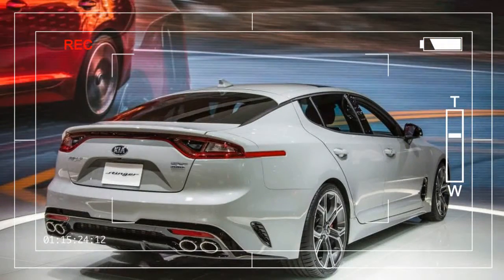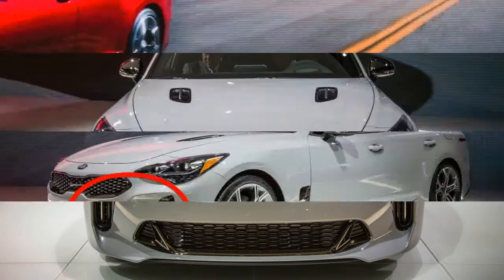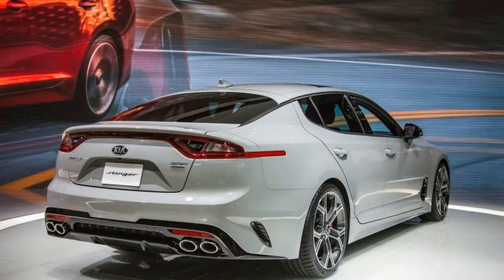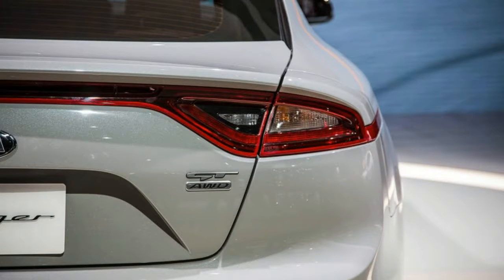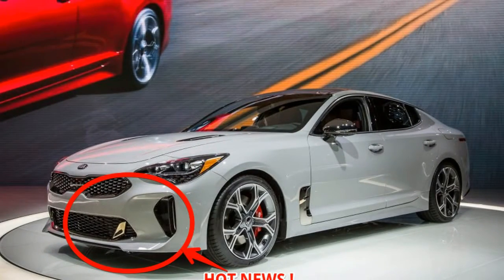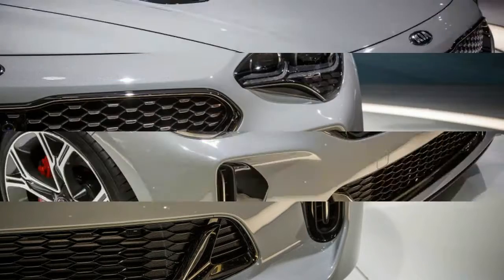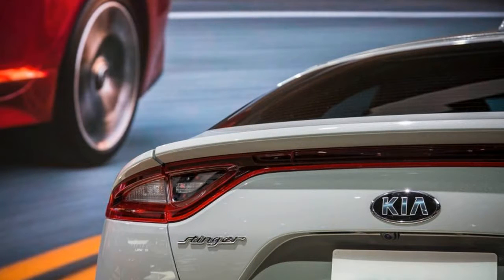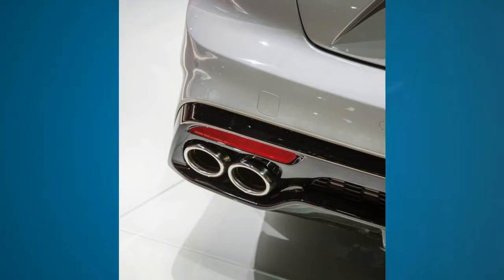Hot News 2018 Kia Stinger GT 2017 Detroit Auto Show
Hot News 2018 Kia Stinger GT 2017 Detroit Auto Show - We can’t say that we weren’t forewarned. Kia has been dropping broad hints about its plan to produce a rear-wheel-drive sedan for years. The original GT concept was shown at the Frankfurt auto show as long ago as 2011, with the Stinger GT4 building on it at the 2014 Detroit show. Now the wait is finally over as the company has unveiled the production version of its forthcoming sports sedan, which adopts the Stinger name.

2018 Kia Stinger GT update, 2018 Kia Stinger GT news, 2018 Kia Stinger GT price, 2018 Kia Stinger GT spec, 2018 Kia Stinger GT release, 2018 Kia Stinger GT UK, 2018 Kia Stinger GT USA, 2018 Kia Stinger GT INDIA